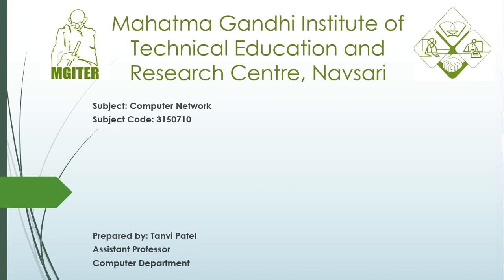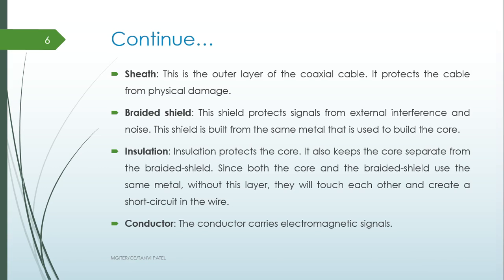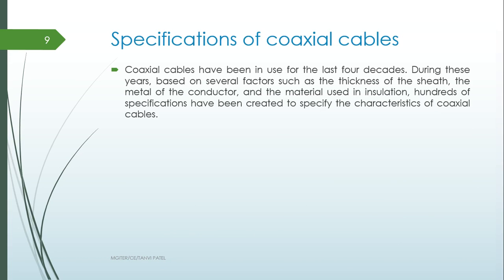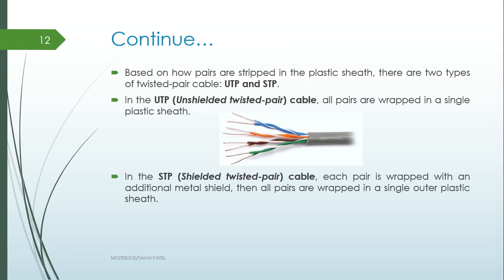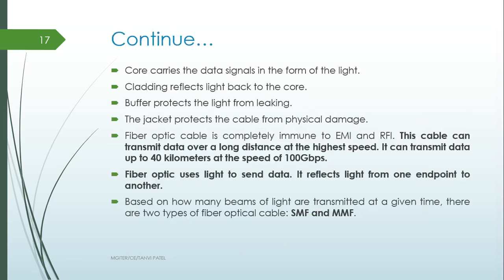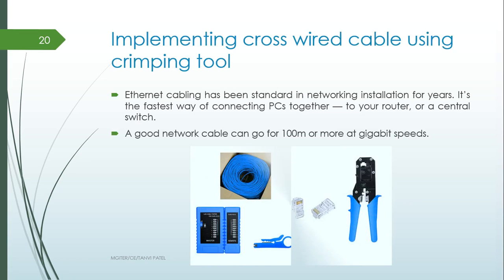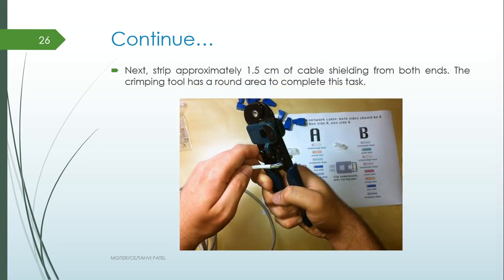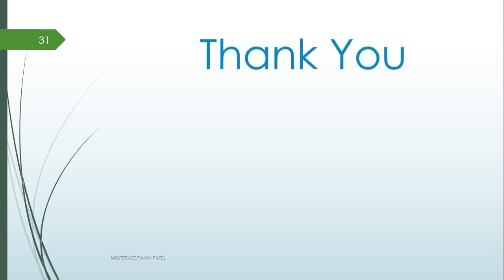Computer Networks - Practical-2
Study about different types of cables and implement using Crimping tool.